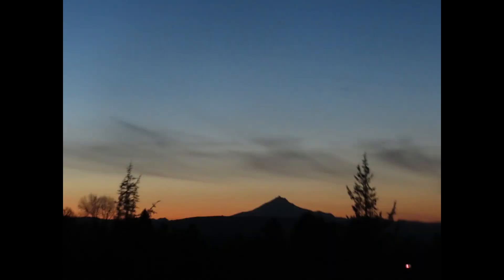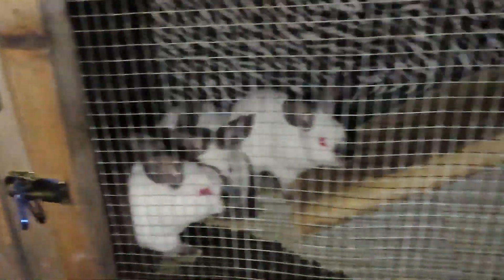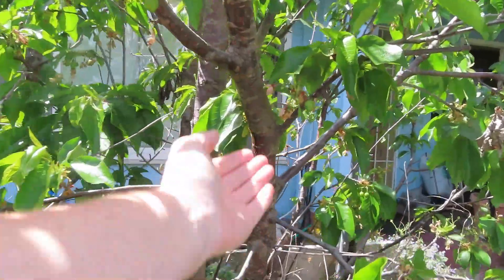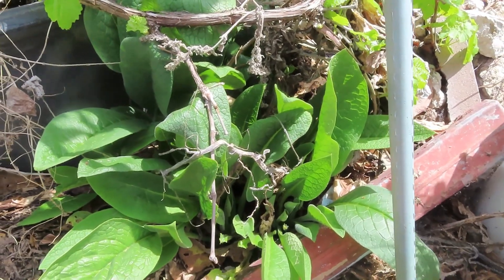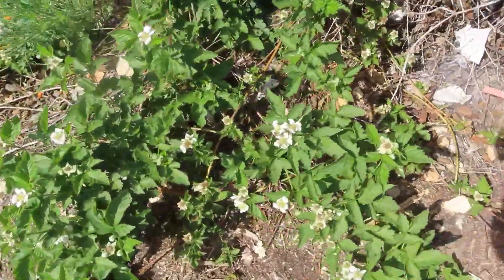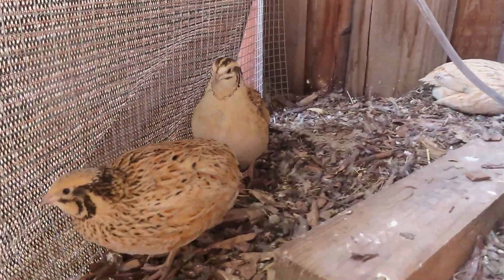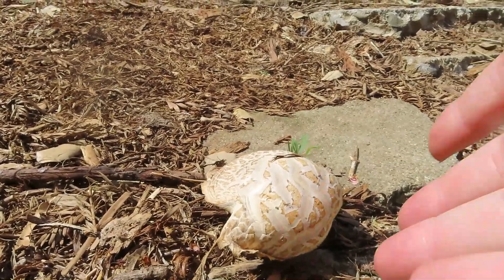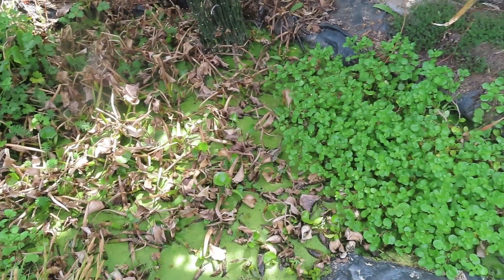Week in Review: Week of April 4, 2022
See what we missed while we were gone on vacation! The yard has exploded with blooms and growing fruit!